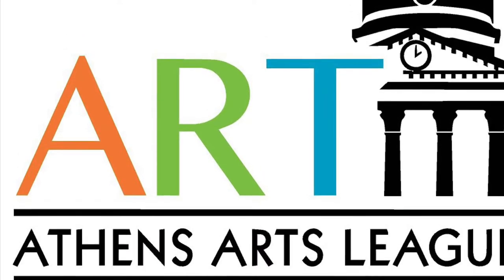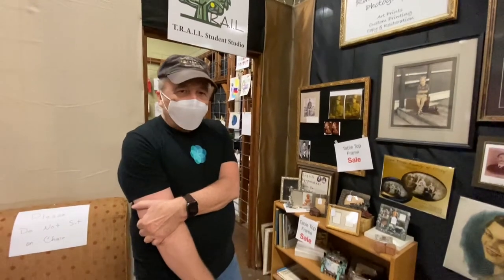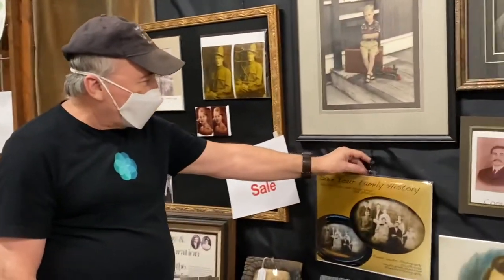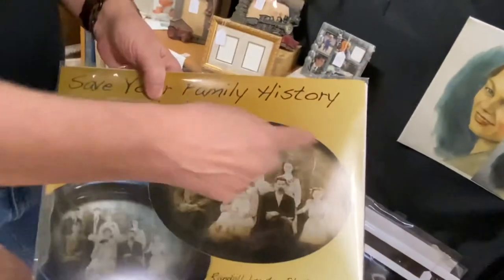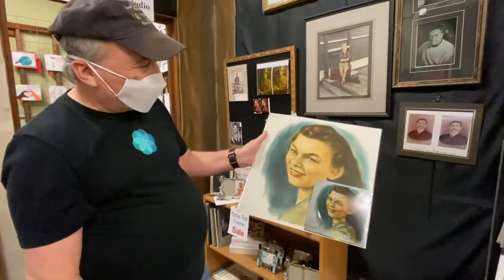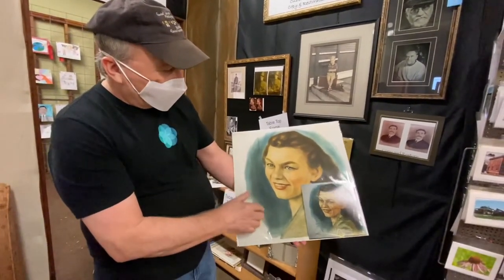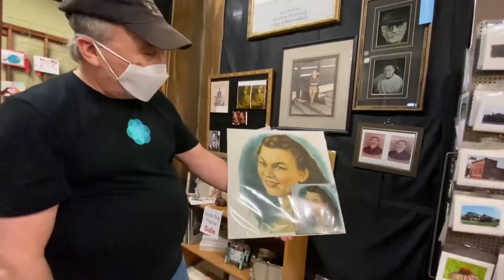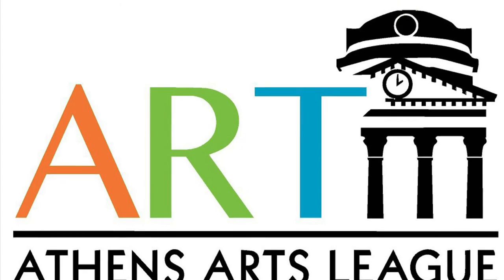Photo Restoration with Randall Lewter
Contact Randall Lewter at High Cotton Arts for all your photo restoration needs.